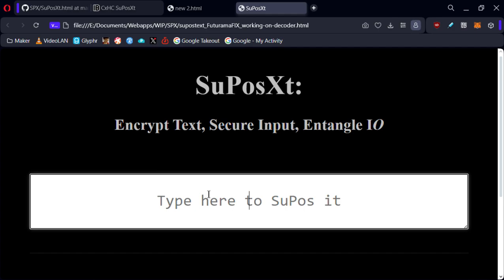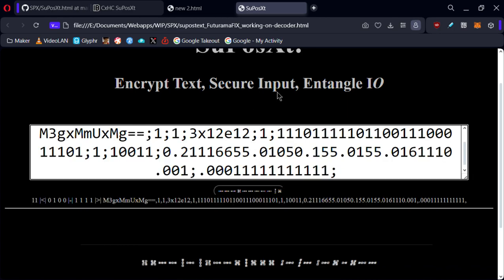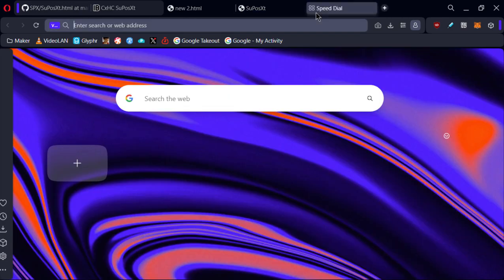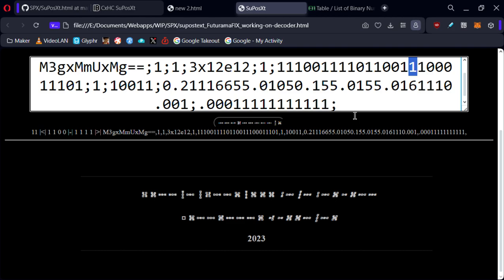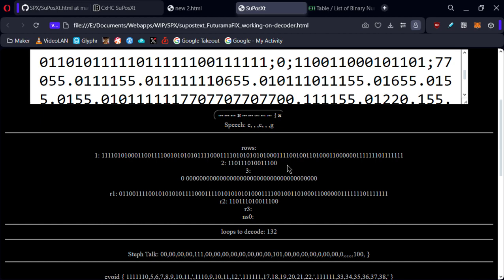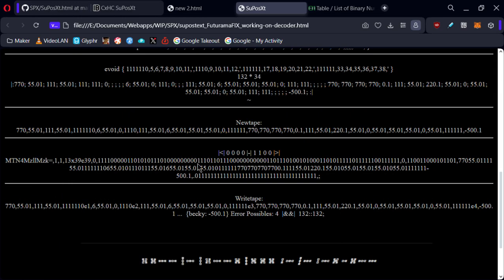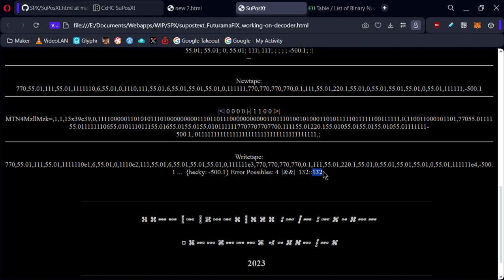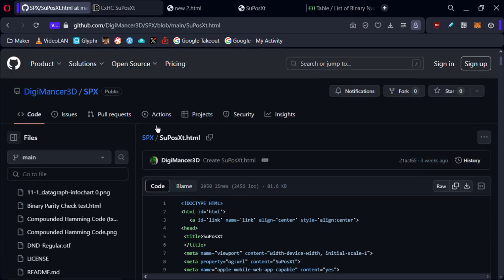SuPosXt (SPX) Technical Update (12/20/23)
I have been building a new formation for data that can allow for storing and transferring less than 1% of the actual data entangled to it's ordinal of occurrence.

This majority idea for entangling as encoding is based on the "Talk Model" from the hit TV 90's sitcom, "Full House" but the self-correcting system is a combination of Hamming Code Correction & Modified Futurama Theorem for extended correction systems for Hamming Code DataGraphs.

This is an update of the work on the encoder/decoder for it's first use case, securing text-fields [live].

Anyone can learn more about the project, lend a hand in debugging/coding & read it's tech private paper via GitHub

I am DigiMancer3D on GitHub